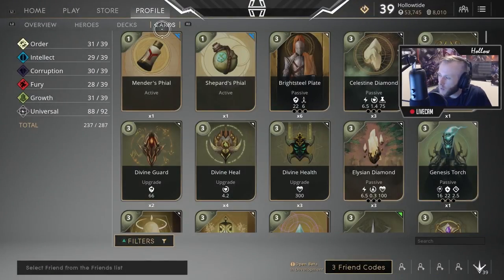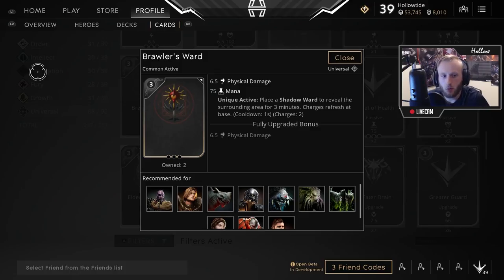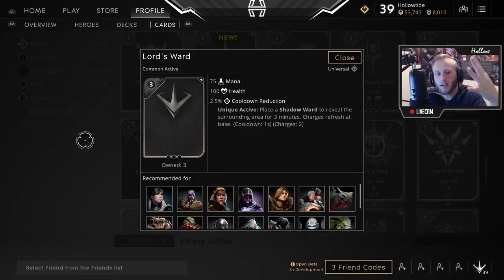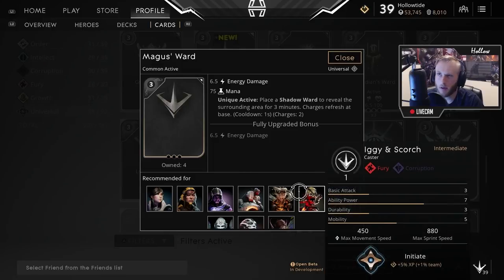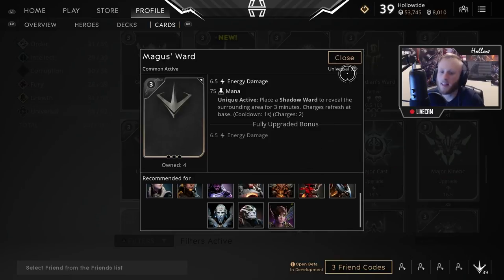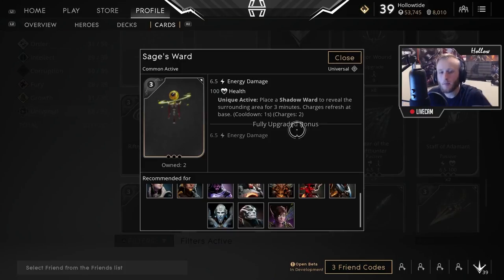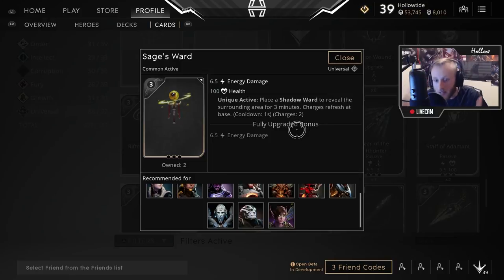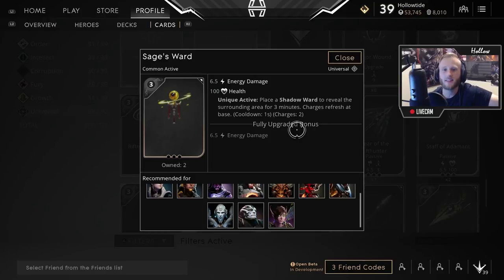Top 5 Paragon Cards | Epic Games MOBA | Best Cards in Paragon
This is kinda a joke, but not really. TAKE WARDS